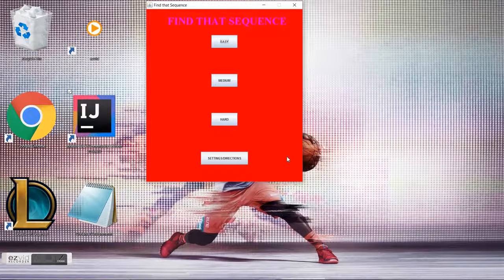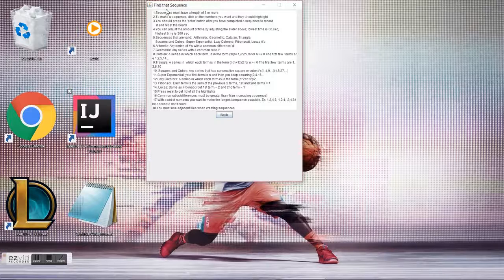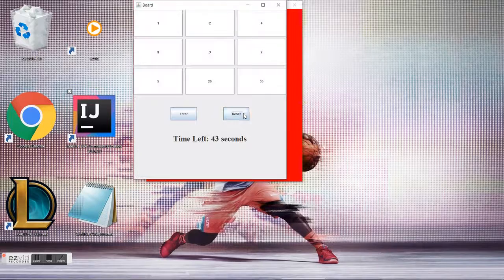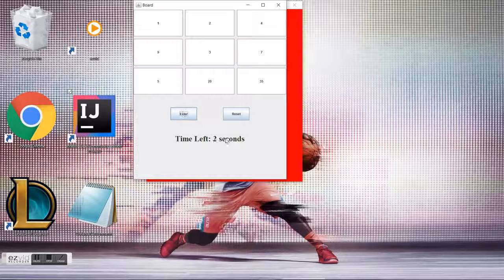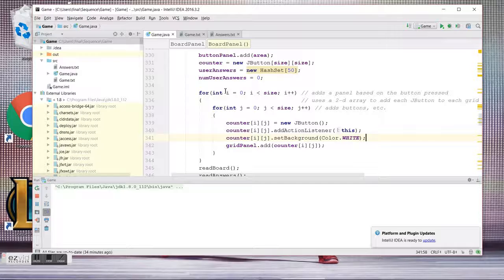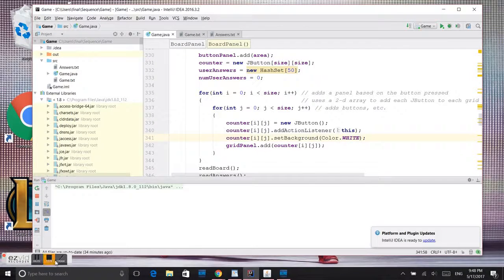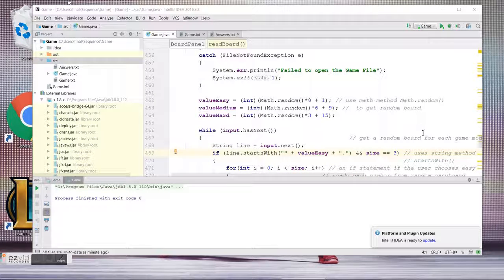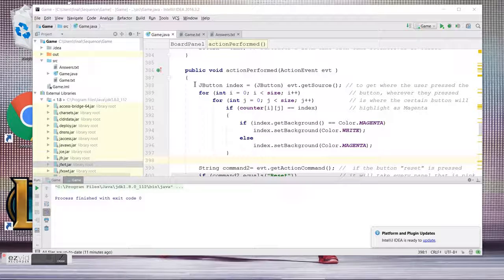My Ezvid Video